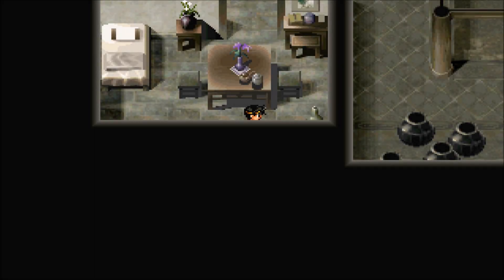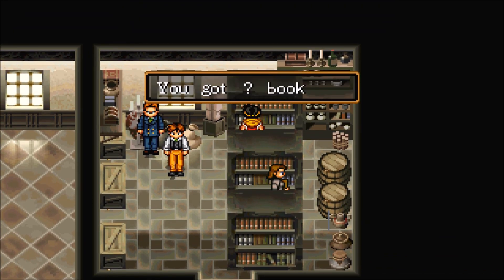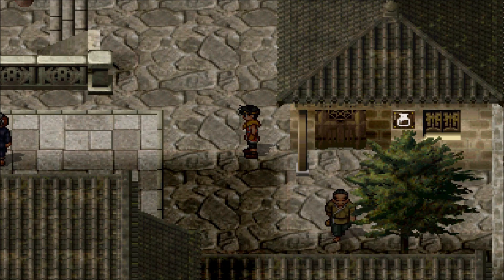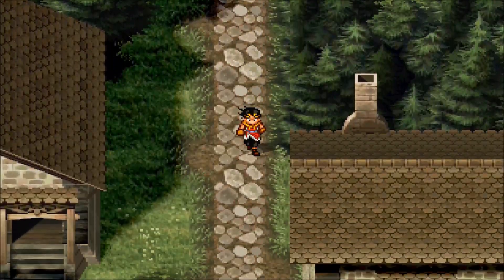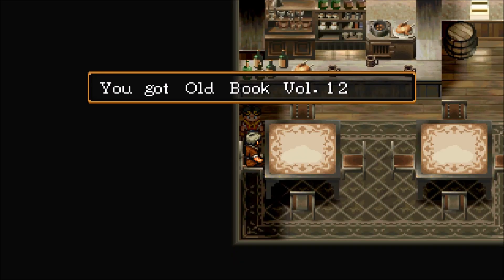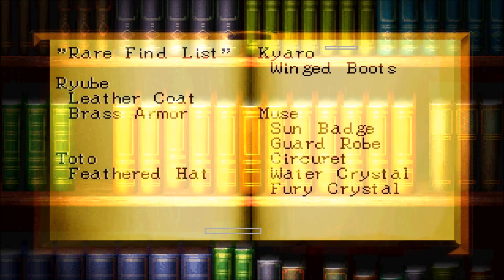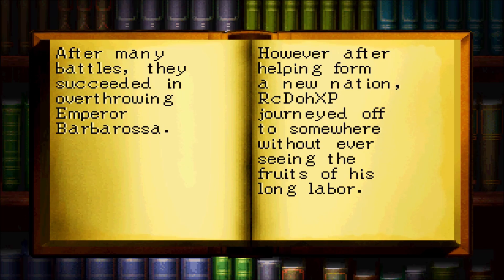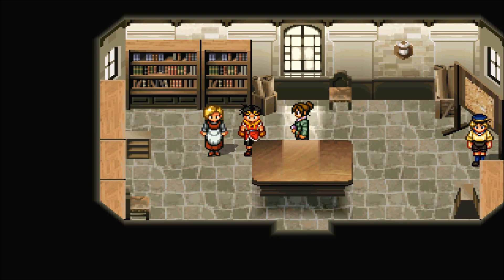Suikoden 2 - All Old Book Locations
This is how to get all Old Books in Suikoden 2.

If you enjoy my content consider giving me money on Paypal that would be greatly

Other channels

Current games I'm playing this will be updated over time:

Lost Odyssey

Eiyuden Chronicles Hundred Heroes

Unicorn Overlord

Star Ocean 4k HD Remaster